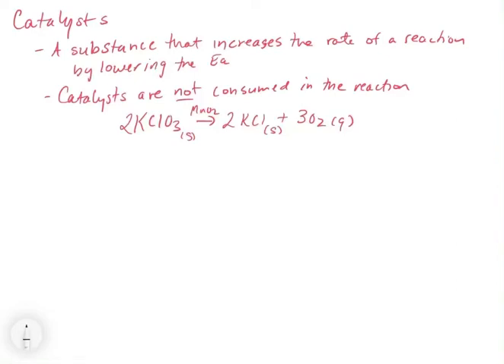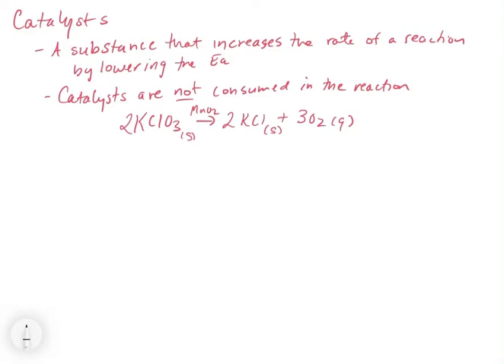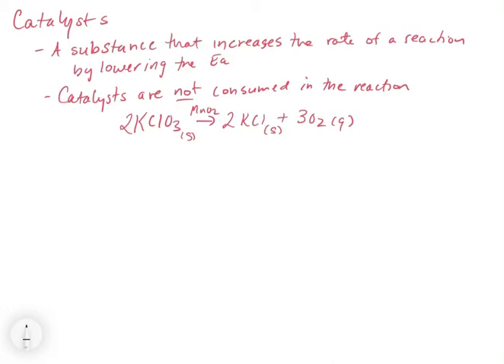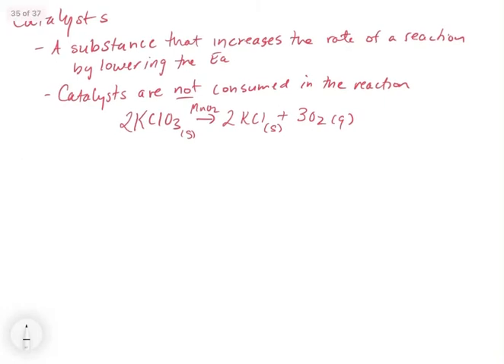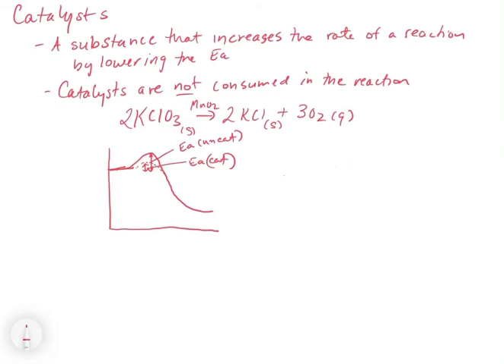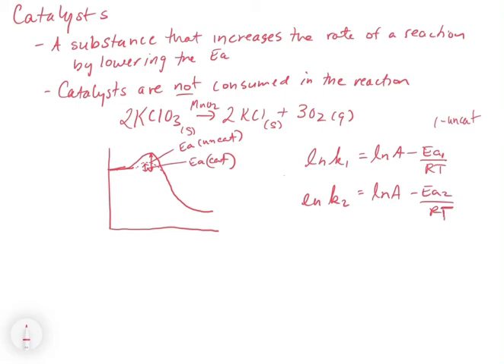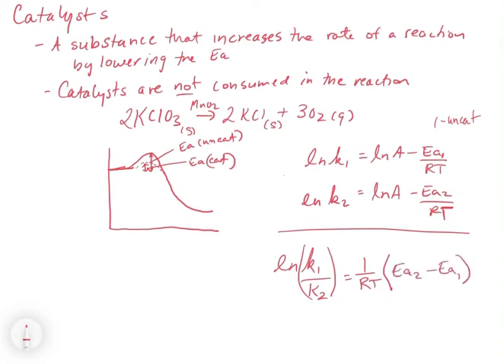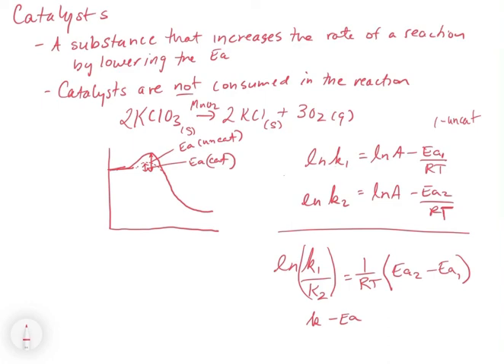Chapter 13. Catalysts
This video explores catalysts and how the influence the rate of a reaction. In the context of transition state theory, a catalyst lowers the activation energy for a reaction at a given temperature by changing the structure of the transition state.